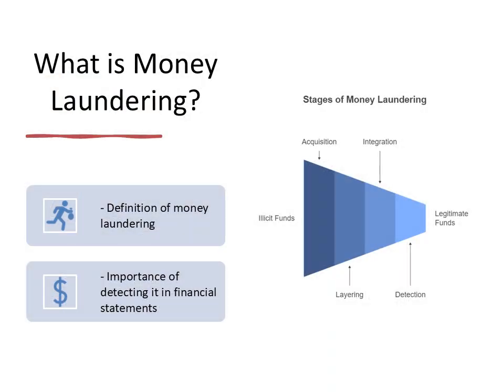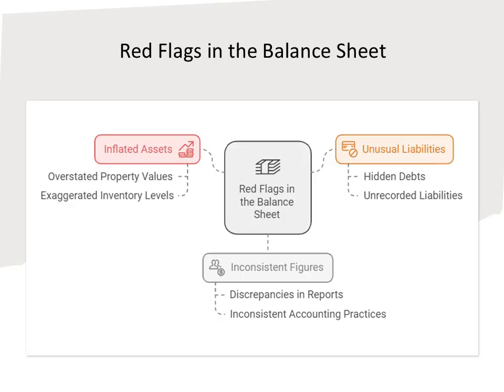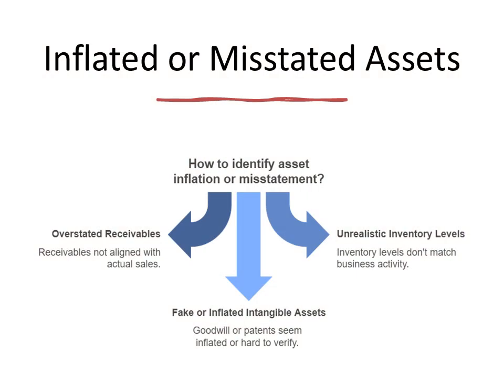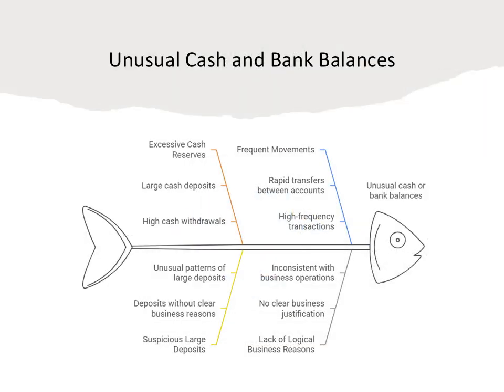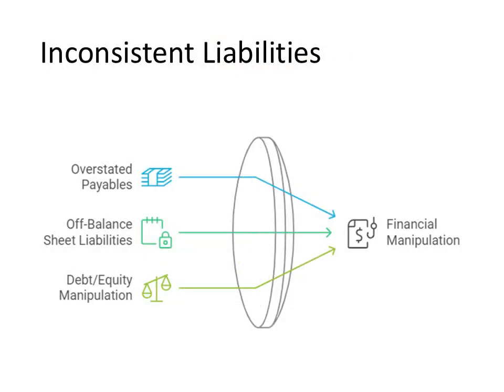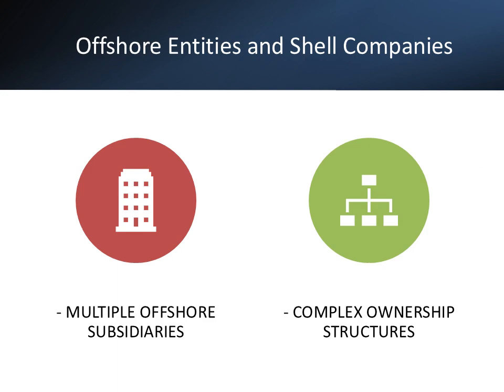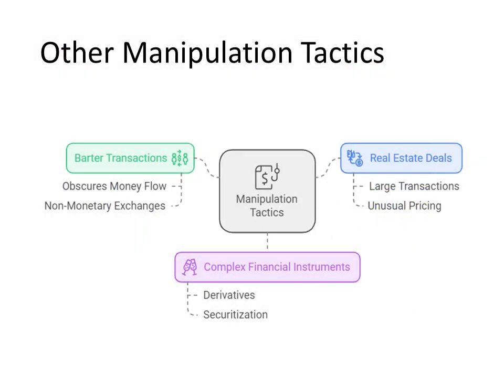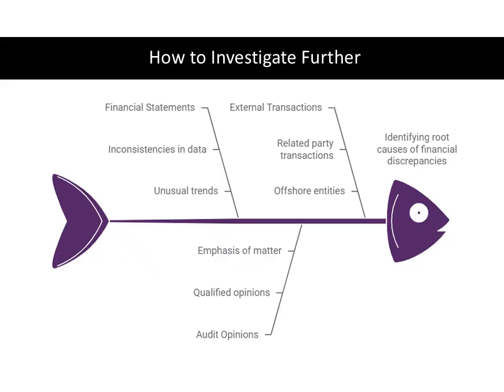Balance Sheet Manipulation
In this video, we dive into the critical topic of Balance Sheet Manipulation, specifically how to detect signs of manipulation often associated with money laundering and other fraudulent activities. You’ll learn about:

Common red flags in financial statements
How assets, liabilities, and cash balances can be manipulated
Real-life examples of balance sheet discrepancies
Effective techniques for spotting inconsistencies across financial reports
Whether you're a finance professional, auditor, or student, this tutorial offers practical insights and easy-to-understand examples to help you identify manipulation in financial statements.